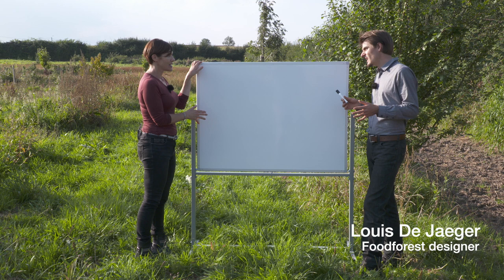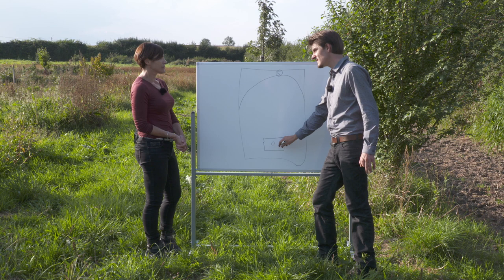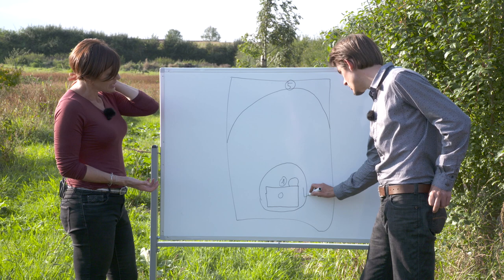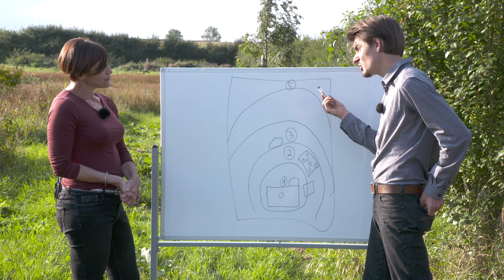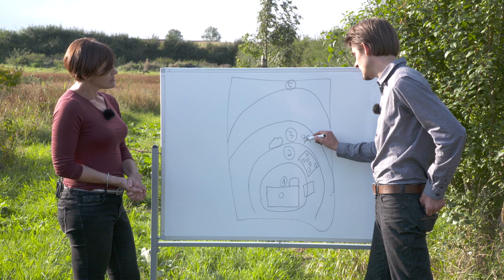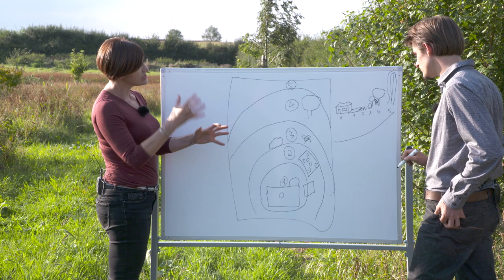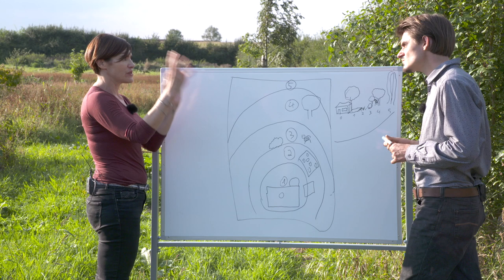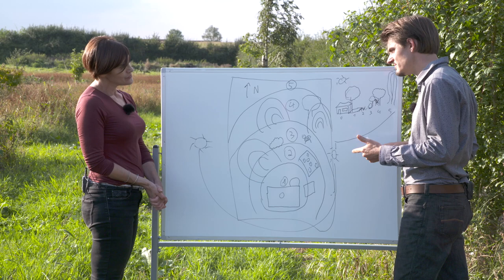🌳 Design your different food forest zones | Design your food forest with Louis DJ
Louis De Jaeger believes that everyone can change the world.

Louis is a food forest designer and teacher. His international design bureau Commensalist is based in Brussels, Belgium. With a top team they design (edible) landscape projects across Europe.

Do you need help with your design?
Would you like to enroll in a food forest course?

With Katrina Sichel as host

Food Forest | Agroforestry | Syntropic | Permaculture | Swales | Voedselbos | Foodforest | Forest Garden | Perennial | Agroecology